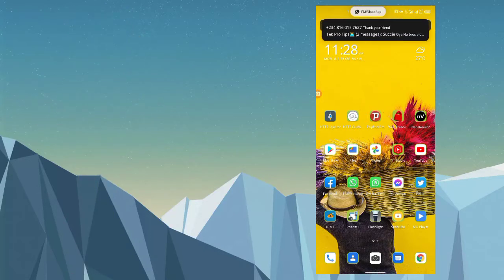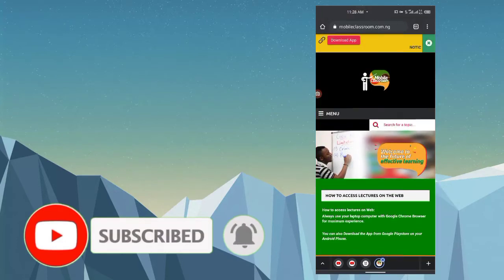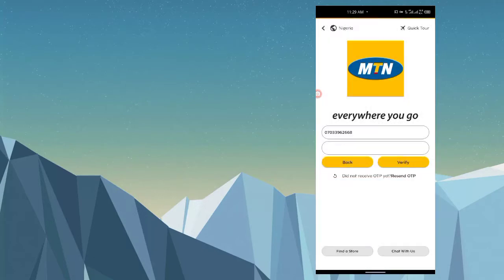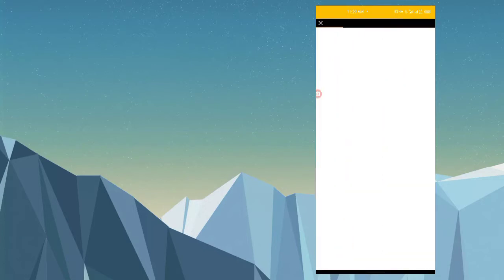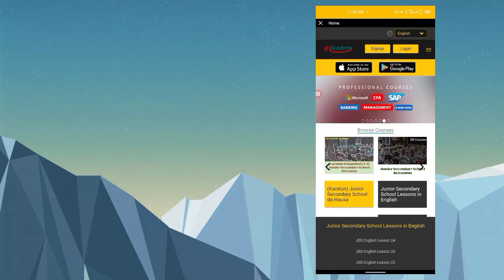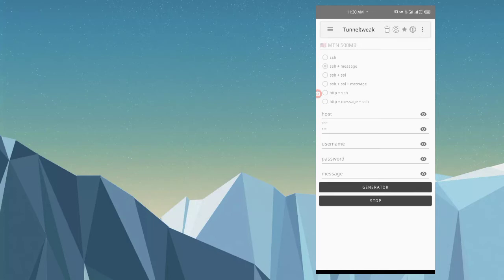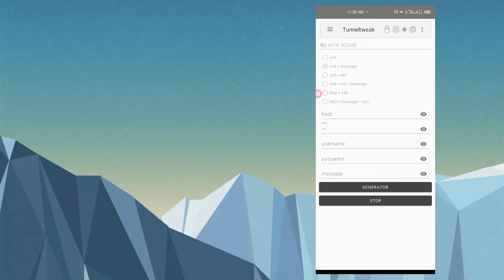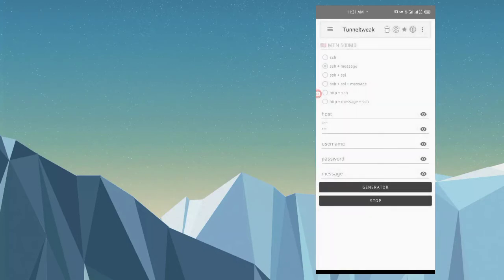MTN 500mb data tutorial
Here's the link to download the VPN.